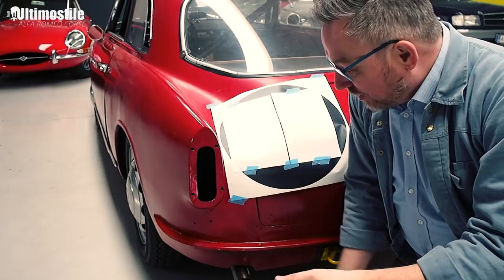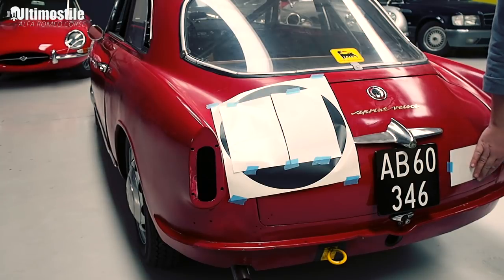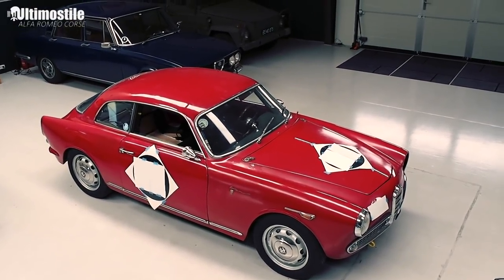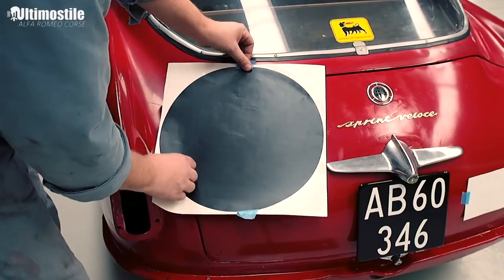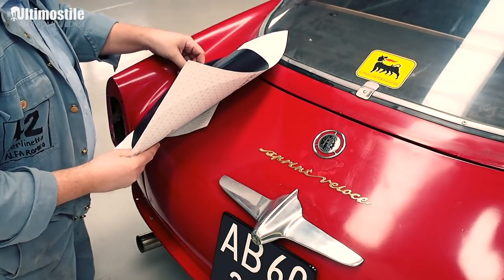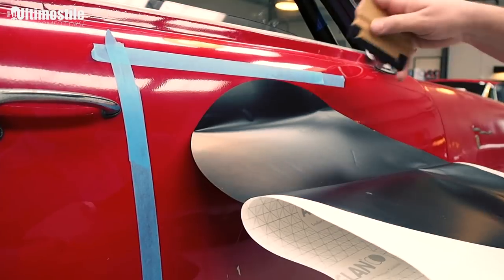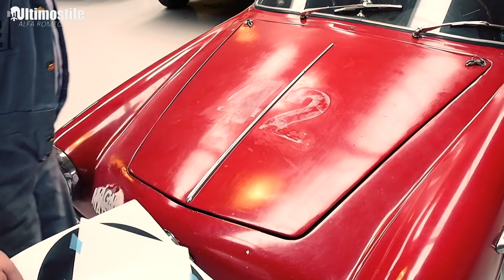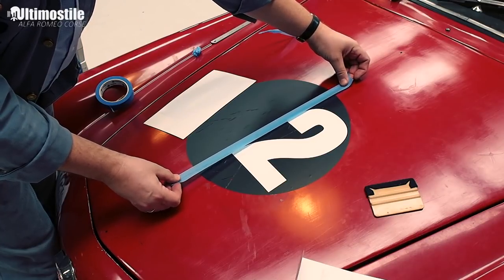Applying racing decals on the car (episode 10-2019)